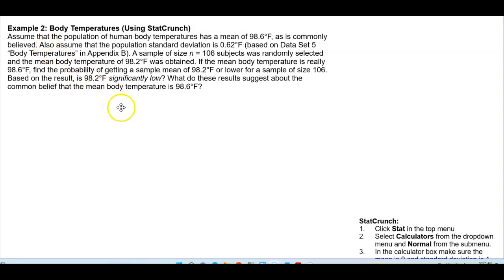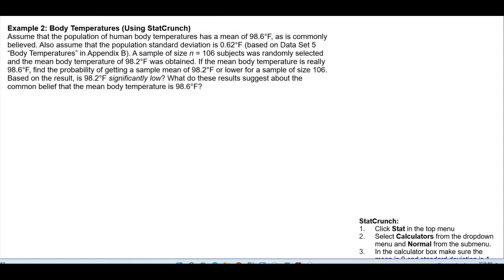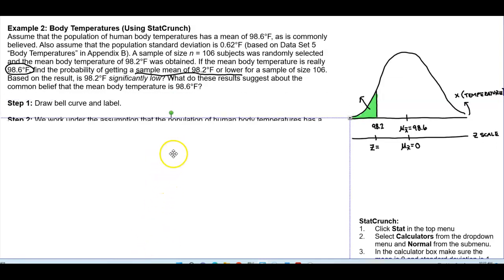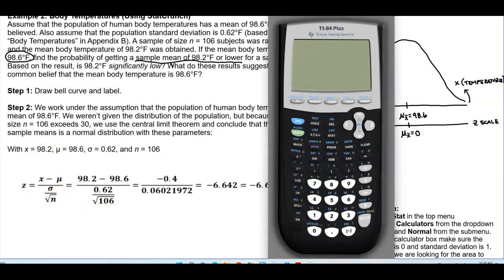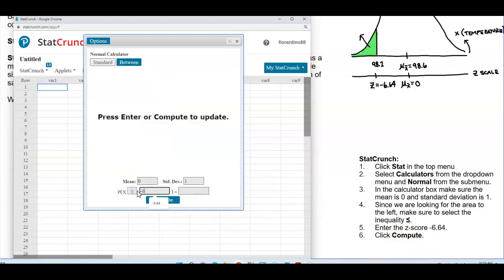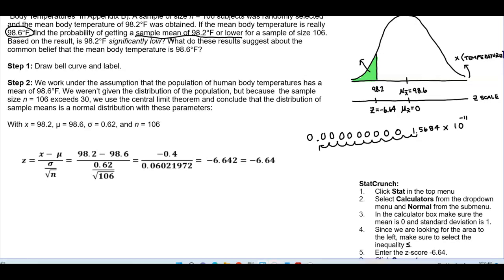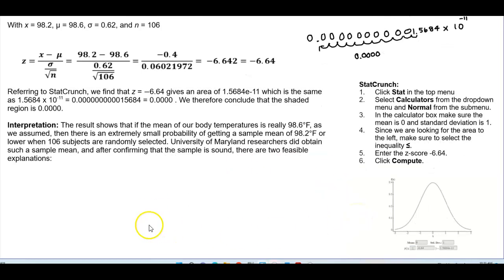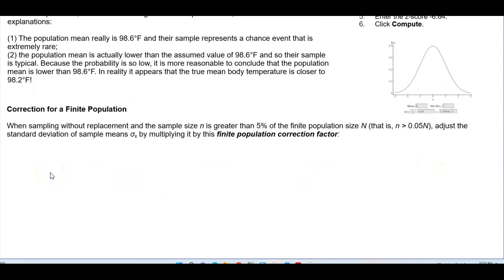Math 14 6.4 Example 2: Body Temperatures (Using StatCrunch)